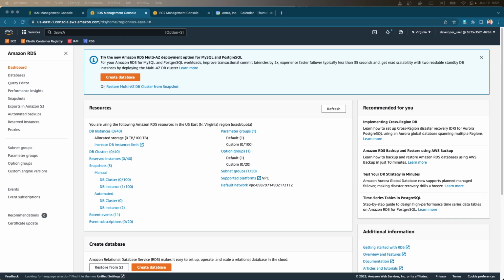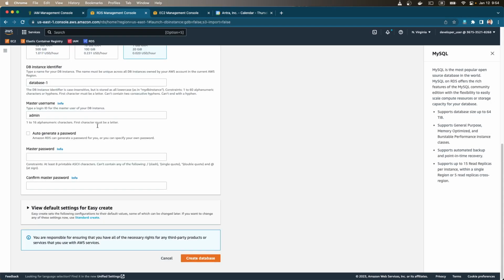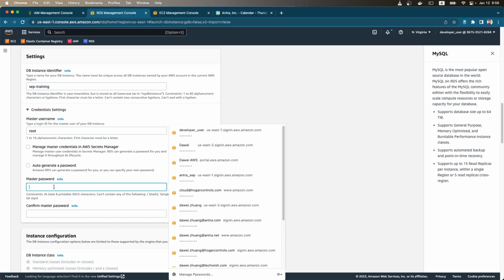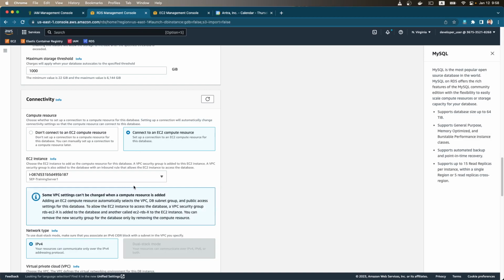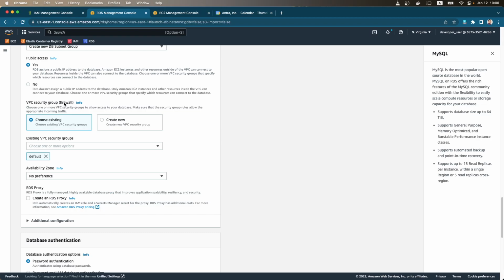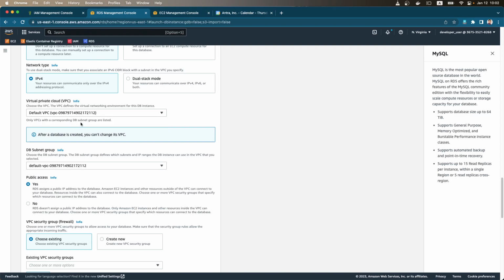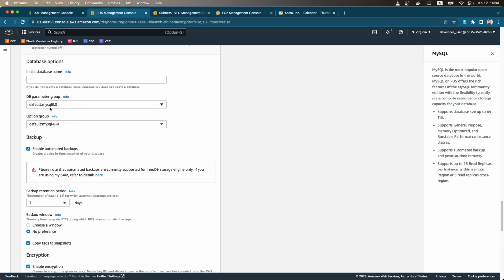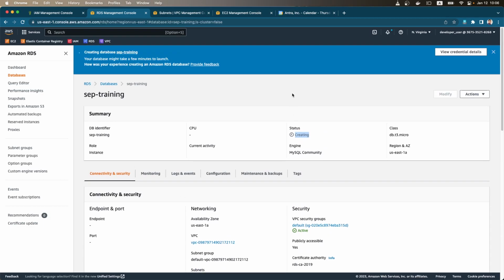Create RDS Database